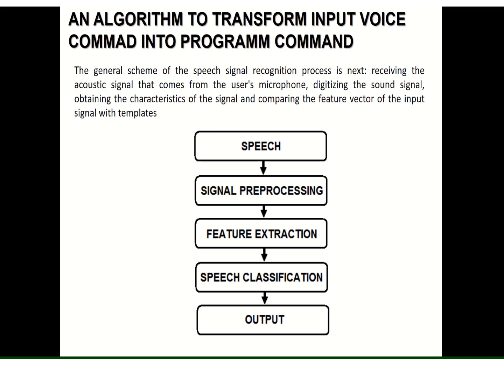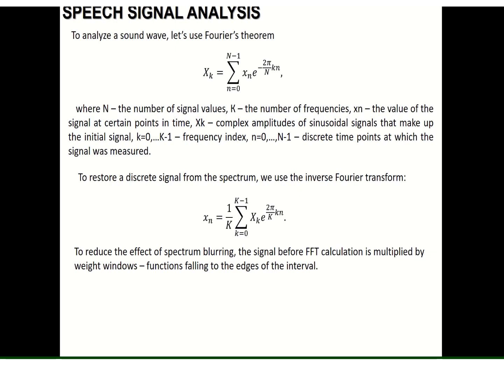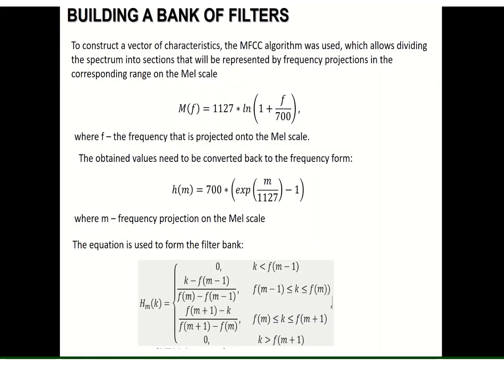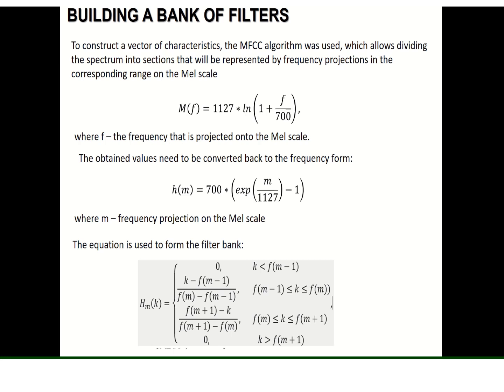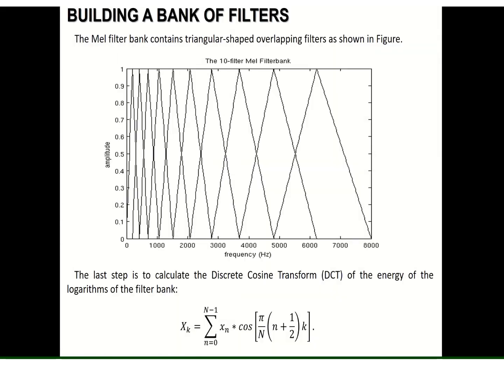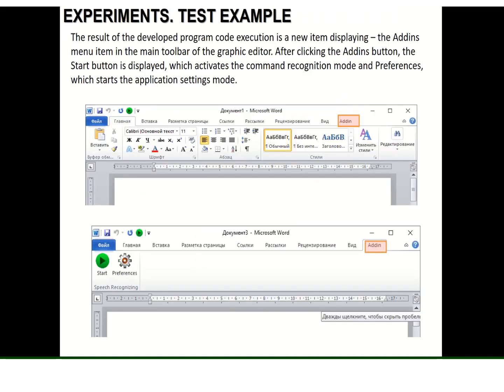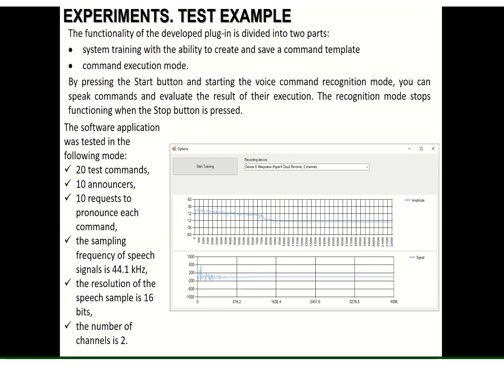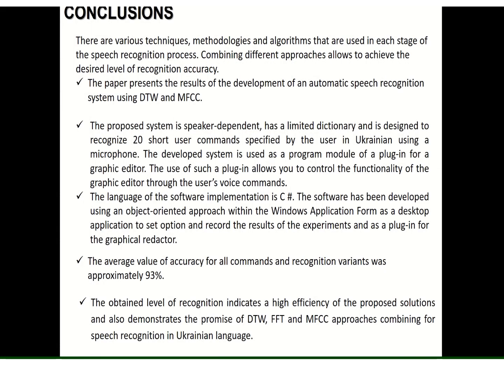Automatic Speech Recognition System with Dynamic TimeWarping and Mel-Frequency Cepstral Coefficients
Kateryna Yalova, Mykhailo Babenko, Kseniia Yashyna

Dniprovsky State Technical University, Dniprobydivska str.2, Kamyanske, 51918, Ukraine

The approach to speech recognition presented in this paper is used to create a system for automatic recognition of user commands for a graphical editor. The automatic speech recognition system is used as a recognition module in a plug-in for a graphics editor. The proposed automatic speech recognition system has a limited dictionary size, is speakerdependent, and is used to recognize separate speech given by the user in the form of short speech commands. The list of commands contains 20 commands in Ukrainian language, the name of which corresponds to the name of the pictograms in the graphical editor. The user’s voice command is used as an input, which is processed, recognized and presented as a command for the graphical editor. The user must use a microphone to transmit a voice command. The system allows processing user commands in real time. Isolated command words are used as commands. The stages of voice command recognition are next: analysis of an analog signal, its transformation into a digital signal, formation of a filter bank, comparison of the processed command with a template. To analyze the sound wave, it is proposed to use the Fourier transform. The Hamming function is used to reduce spectrum blurring. For feature extraction from voice commands, it is proposed to use the Melfrequency cepstral coefficients algorithm. Matching voice commands with a template is carried out using the Dynamic time warping method. The use of the Mel-frequency cepstral coefficients and Dynamic time warping algorithm is justified by the fact that the vocabulary is limited and the commands are short. The accuracy of command recognition was evaluated for various speakers. The average recognition accuracy is 93%.